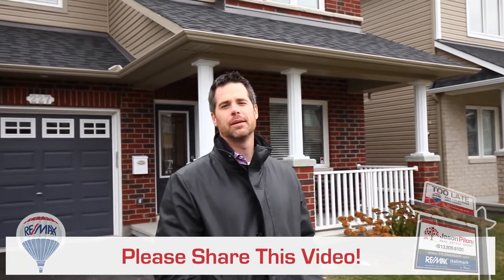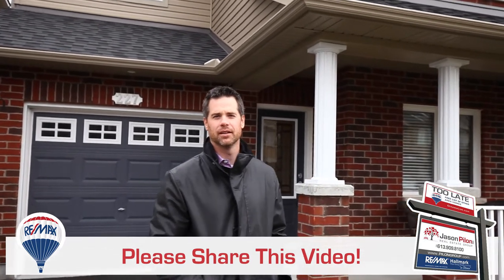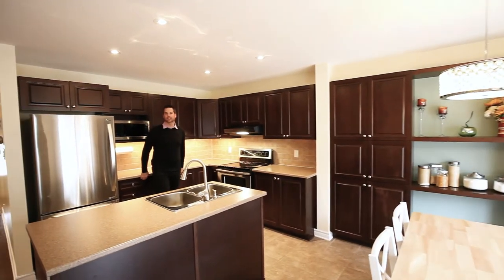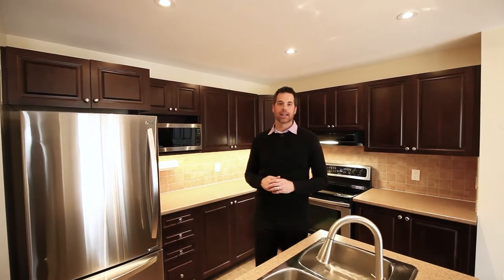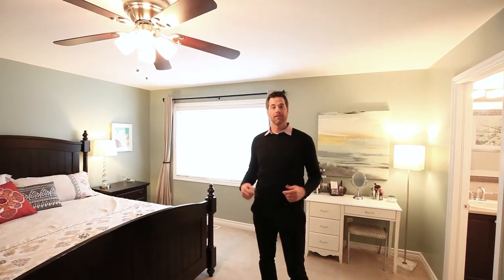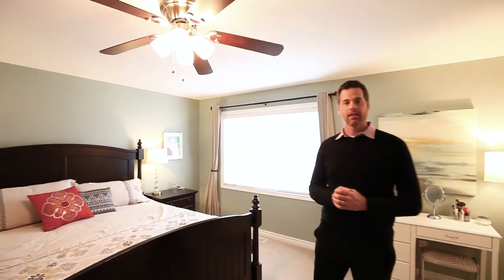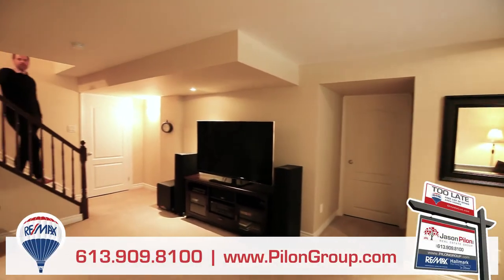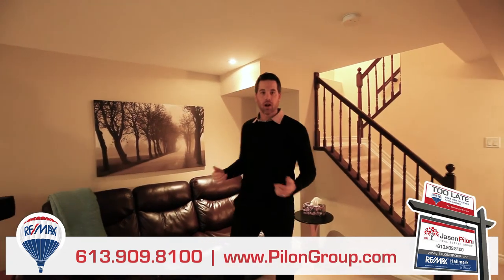Orleans ~ Avalon House for Sale ~ 227 Terrapin Terrace ~ Pilon Real Estate Group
Welcome to 227 Terrapin Terrace, located in the heart of family friendly Orleans. This bright and meticulously maintained 3 bedroom plus den home presents tremendous value and has been meticulously maintained.

Upon entering you immediately get a sense of the pride of ownership and attention to detail throughout.

The open concept kitchen, living room and dining room area is perfect for entertaining family and friends as well as functional for everyday life. The chef in the family will appreciate this kitchen; it boasts plenty of counter space, upgraded and extra cabinetry in the kitchen nook, stainless steel appliances and more. The gleaming hardwood on the main level complements the wood cabinets beautifully and classic crown moulding adds a designer touch. The main floor home office/study is ideal for those who work from home or want a quiet reading spot.

On the second level you will find three bedrooms and the main bath. The oversized master suite is a parental retreat with a walk-in closet and luxurious five piece ensuite bath.

The professionally finished lower level presents excellent use of space and includes a fantastic tv/rec room and separate areas for ample storage, utility room and laundry.

This home shows just like out of a magazine and is literally steps from a school, a park, a community centre, shopping and transit.